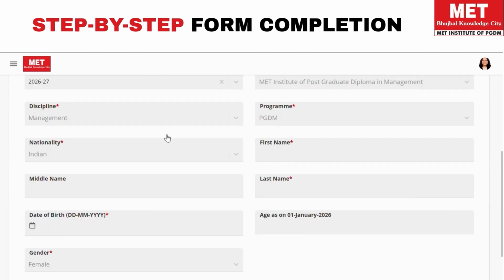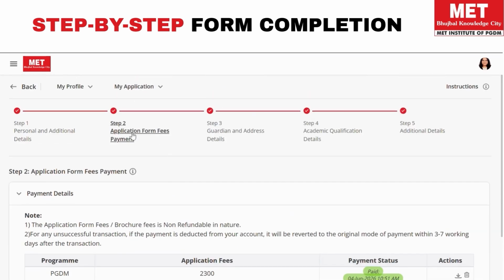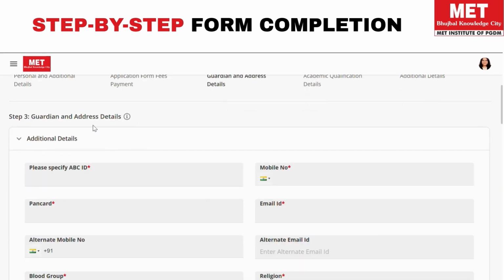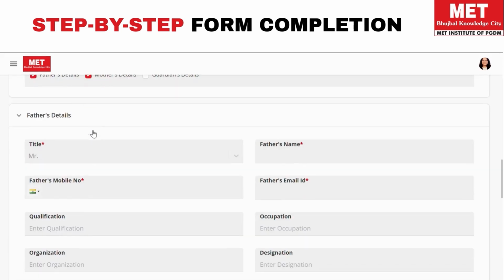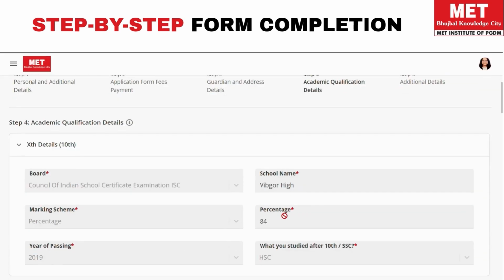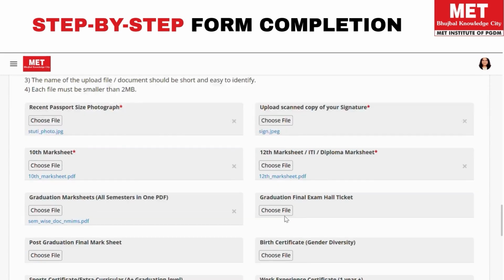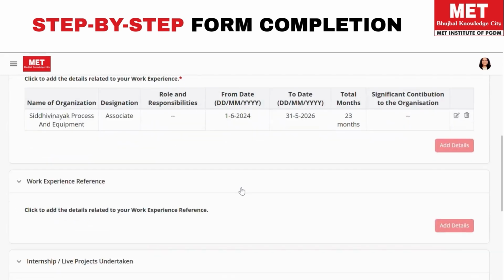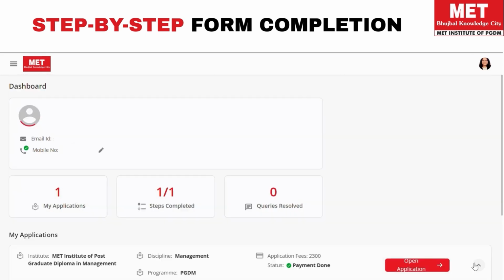How to Apply for MET PGDM 2026 | Step-by-Step Admission Process Guide 🎓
Planning to pursue a PGDM and wondering how to apply?

This video walks you through the complete MET PGDM application process—from registration and application fee payment to document upload and interview scheduling.

Follow these simple steps and submit your application with confidence.

Your management journey begins with one application.

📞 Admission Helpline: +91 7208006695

About MET PGDM:
MET is ranked as one of the top B-schools in India that offers PGDM or PGDM in Mumbai with specialisations in Marketing, Finance, HR, IT and Operations. PGDM at MET is approved by the All India Council for Technical Education (AICTE) & DTE, Govt. of Maharashtra. It is more than an MBA since its industry-driven course content and pedagogy empowers budding managers with technological tools and knowledge besides honing their managerial prowess. It is evident by the fact that a few thousand MET PGDM alumni are successfully employed at senior levels in leading corporate organisations, making their presence felt and many are successful entrepreneurs too. In addition to the regular specialisations in Finance, Marketing, Human Resources, IT and Operations, MET PGDM offers New Age Add-on specialization in FinTech, MarTech, Media & Entertainment, Business Analytics, Startups & New Enterprise Management.